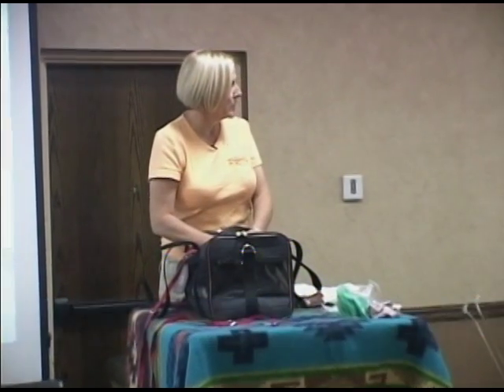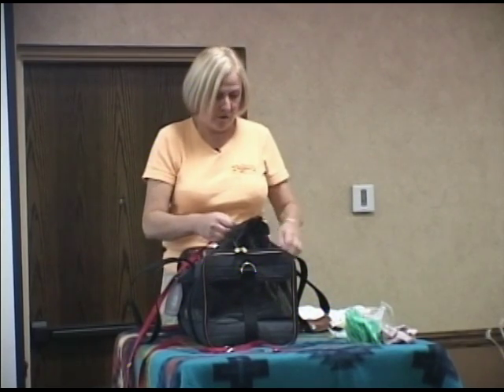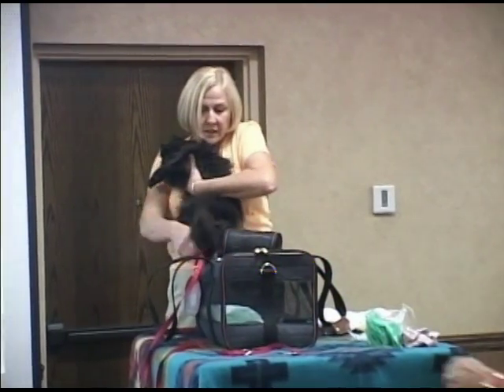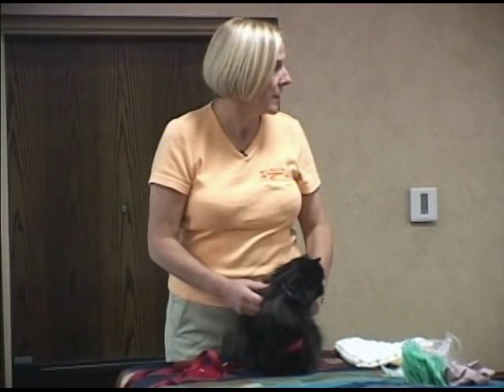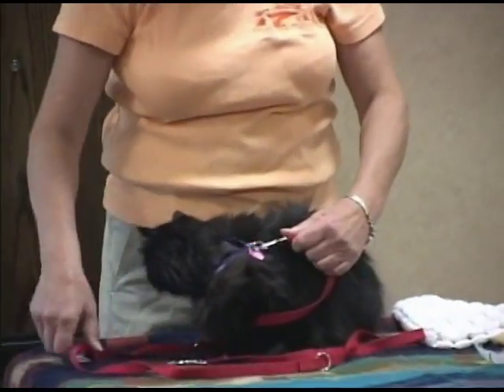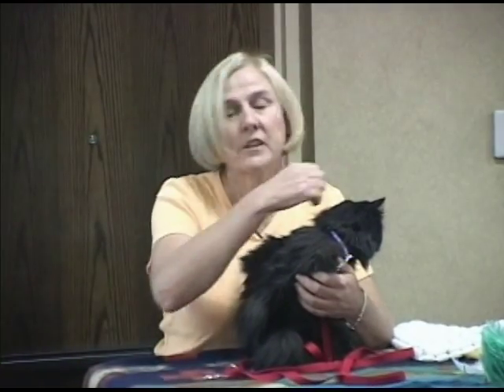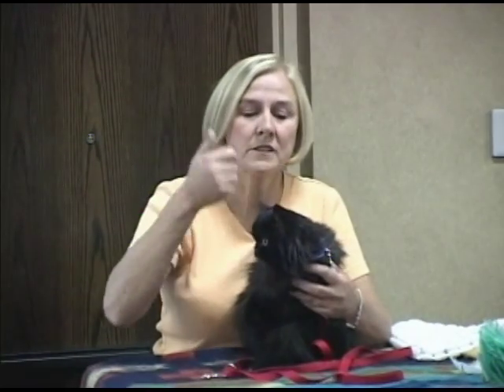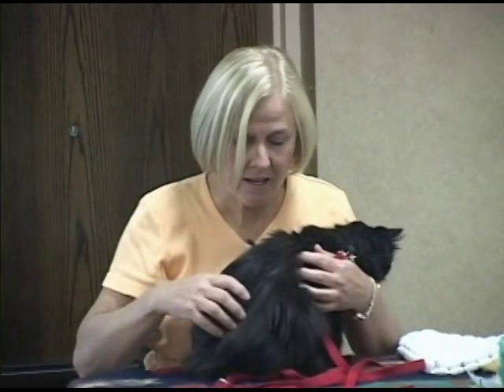TTouch® for Cats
TTouch Instructor Robyn Hood demonstrates the Tellington TTouch method for a cat, discussing way of using TTouch to introduce yourself to a new cat.